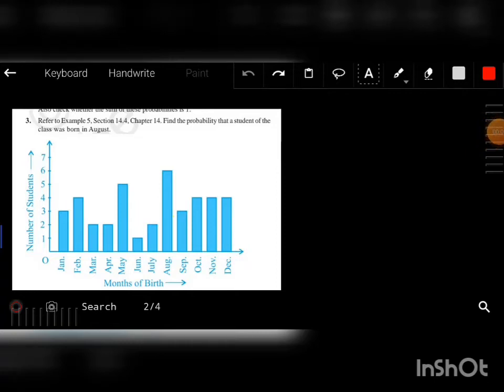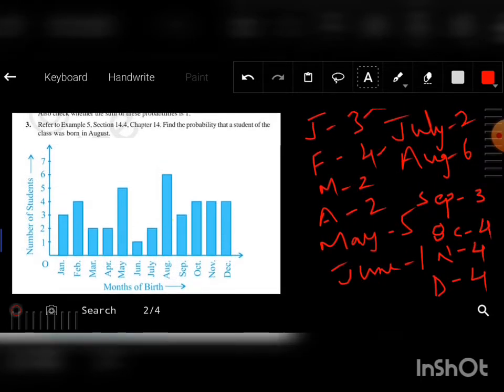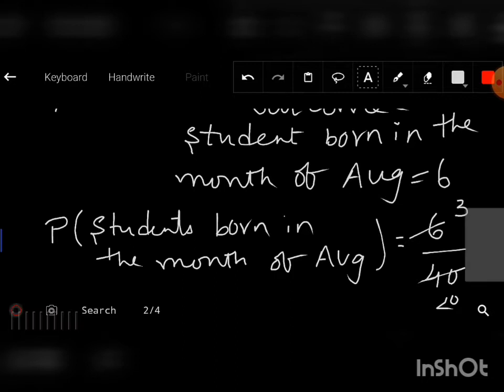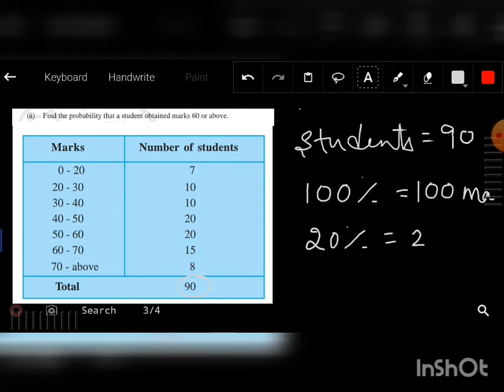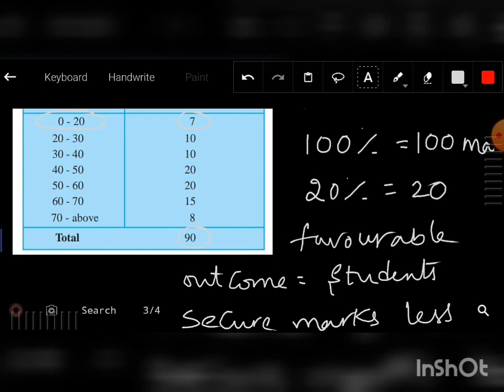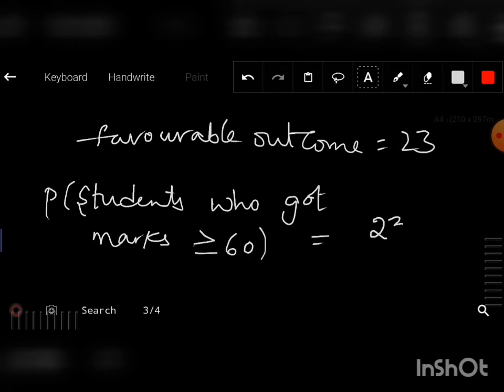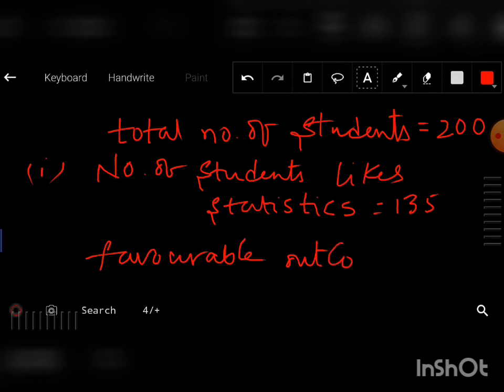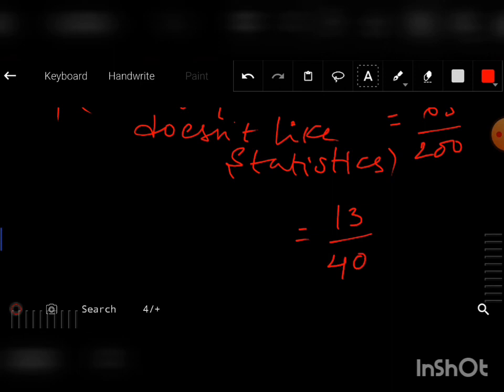October 21, 2020